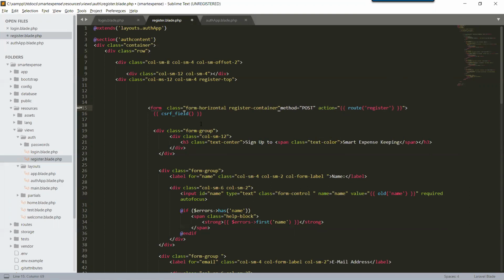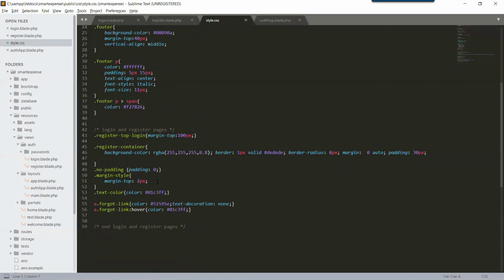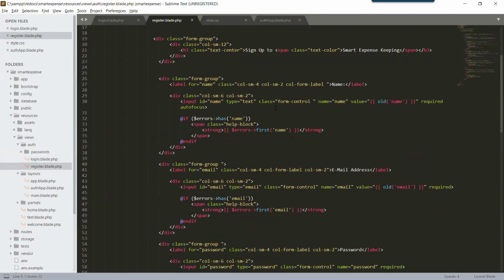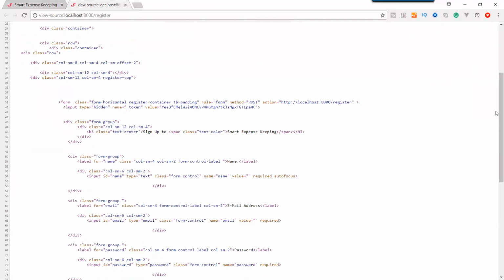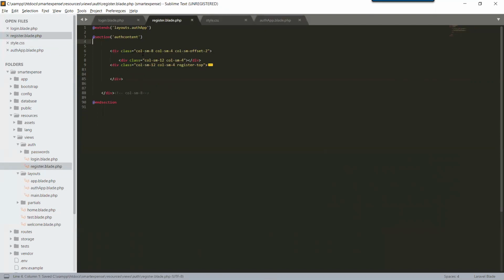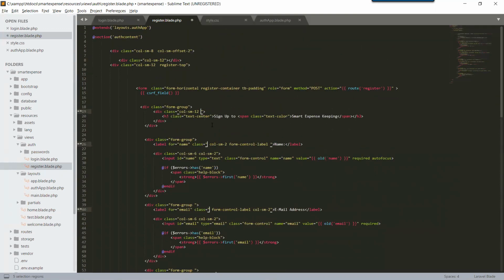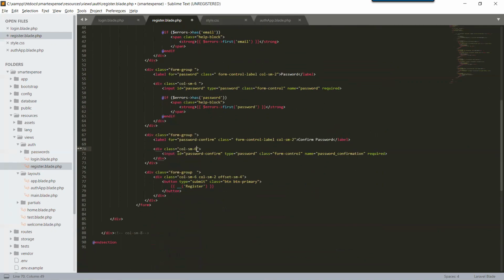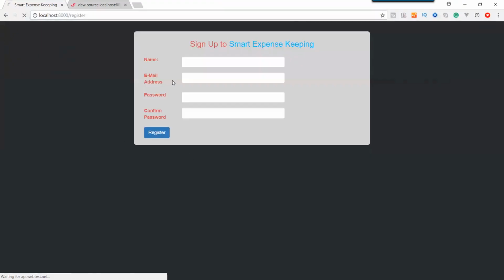8 - Setting up the Layout of Register Page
Setting up the Layout of Register Page